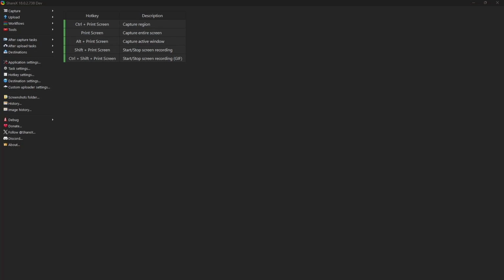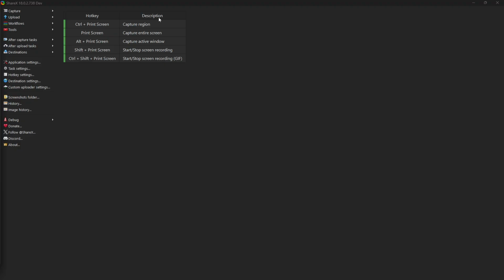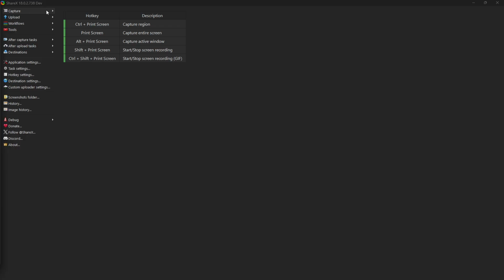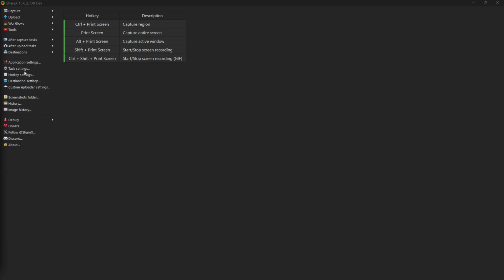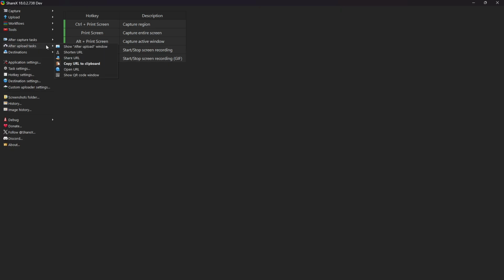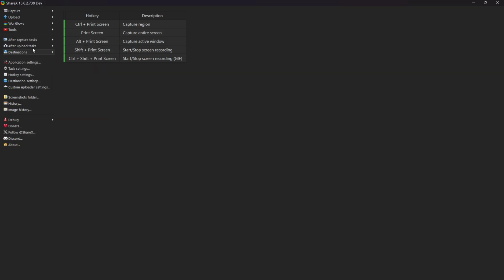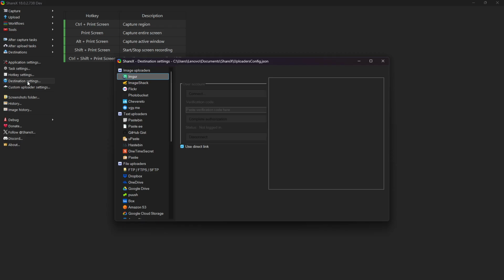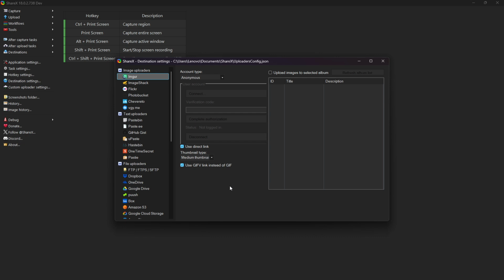How to Upload Screenshots to Imgur with Sharex [2026 Full Guide]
How to Upload Screenshots to Imgur with Sharex

In this video, we show you exactly how to upload screenshots to Imgur with Sharex to streamline your image hosting and sharing workflow. This is a comprehensive guide on how to integrate Sharex with Imgur to ensure your captures are instantly available online through a reliable hosting provider.

We focus on the value of automation and data syncing by utilizing the destination parameters and account authorization sections of the software. Mentioning the importance of correctly mapping fields or authorizing permissions between the two platforms ensures that your media is stored securely and can be accessed or linked to without manual file management.

Technical Specs:
Software: Sharex & Imgur; Feature: Integrations & API.